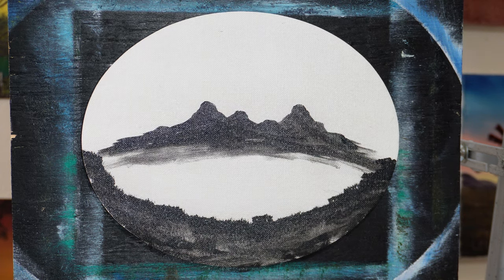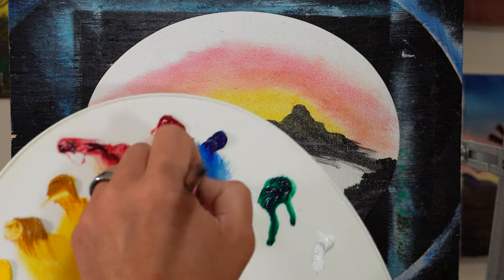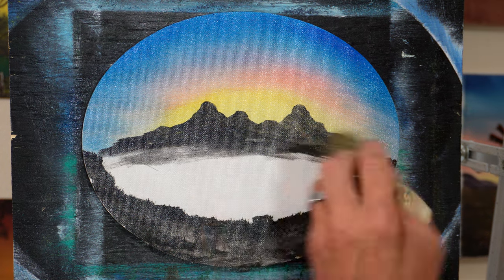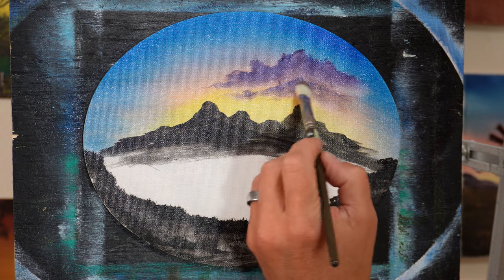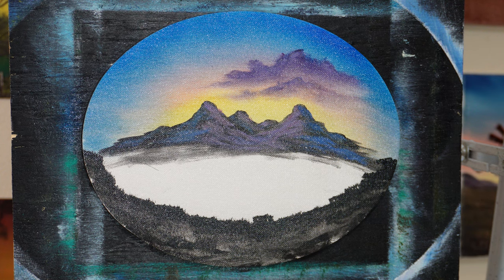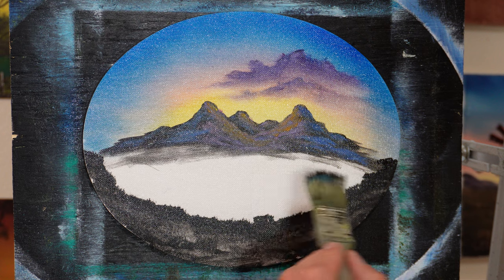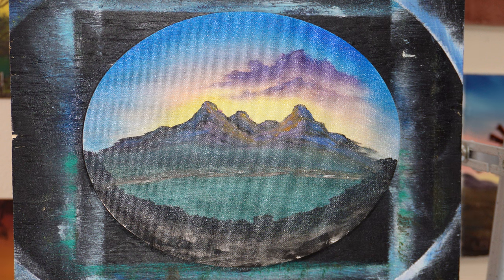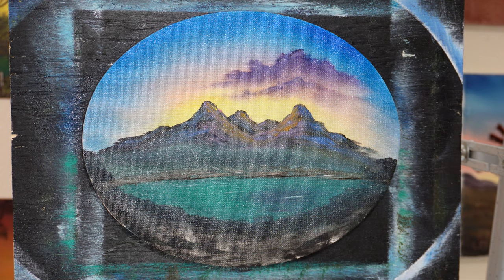Level Up Your Landscape Art with Oil and Gesso Part 2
How to create a simple landscape oval oil painting using Gesso as the base for dark areas. I used liquid clear medium to make the paint remain transparent and also blend easier.

--Video Chapters--
00:00 Into
00:15 Colors
02:00 Painting Colorful Sky
04:30 Blending Sky
06:00 Adding Clouds
10:30 Creating Mountains
14:50 Midground
18:00 Water
20:00 Foreground
23:00 Foreground Hightlights
24:00 Painting Trees
32:00 Final Touches Signature